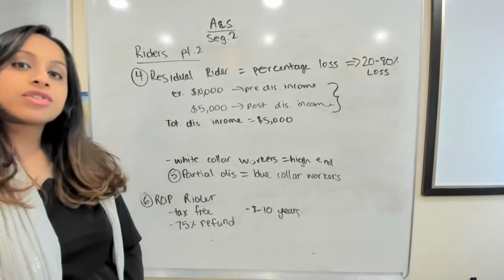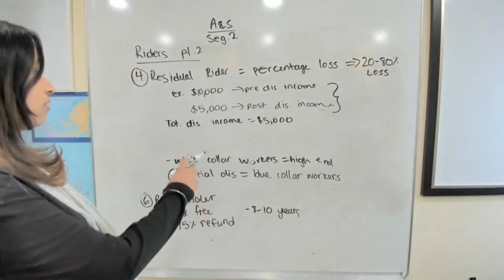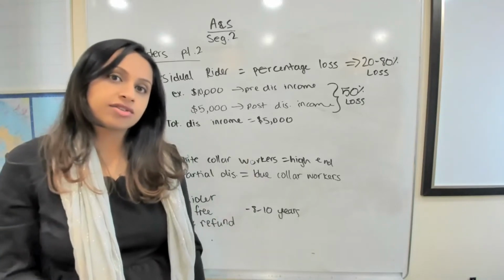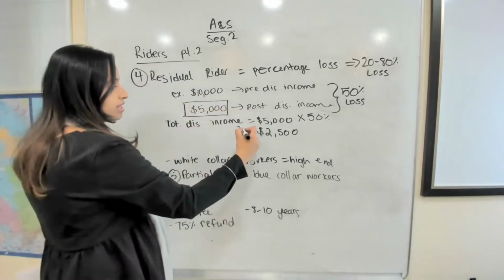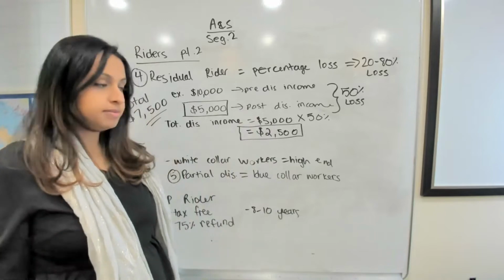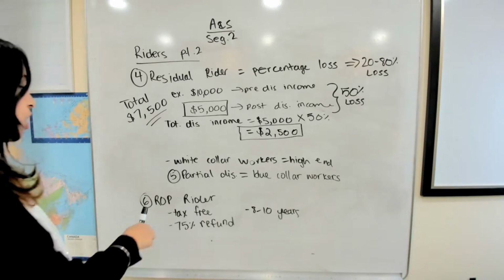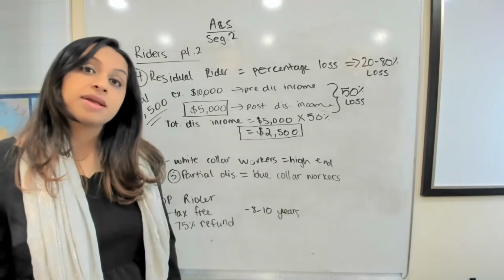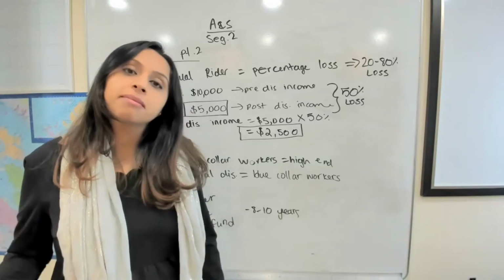HLLQP ACCIDENT & SICKNESS |Segment 2|: Riders Part 2 | Full HLLQP A&S Course